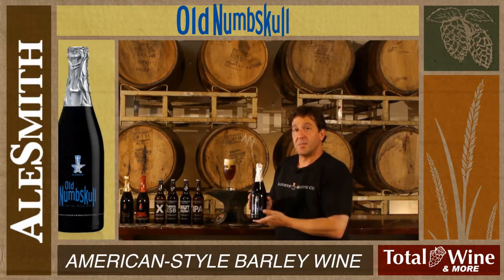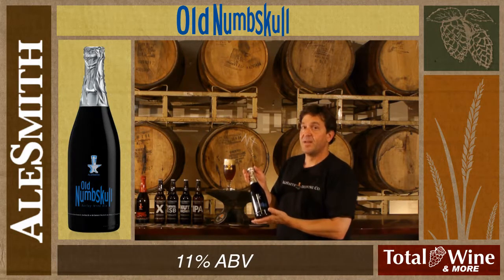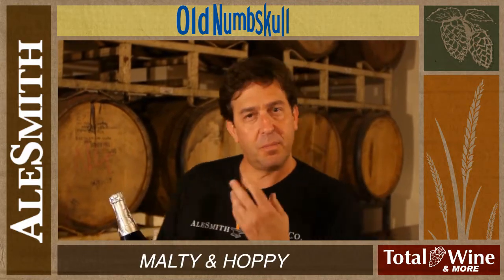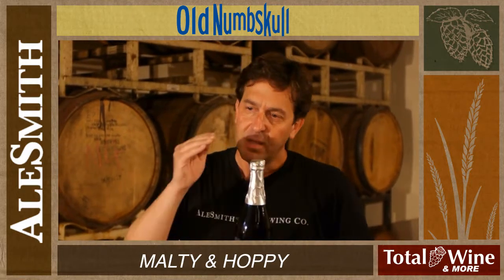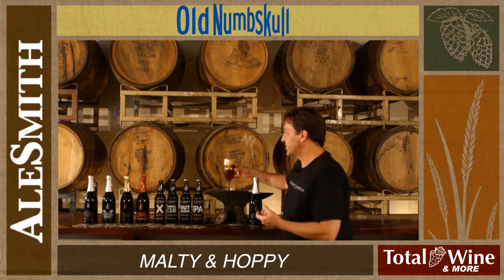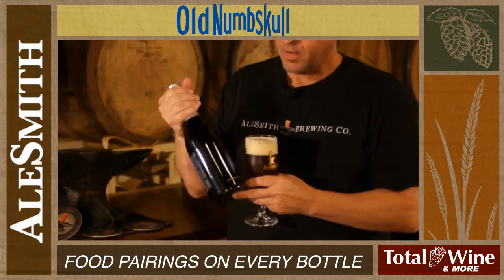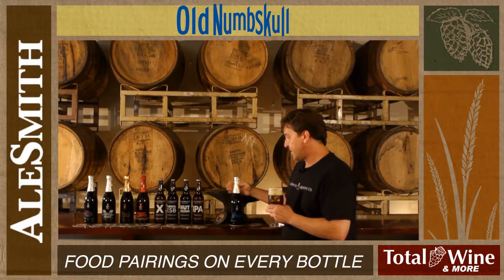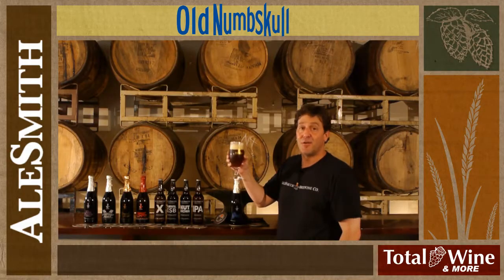AleSmith Old Numbskull